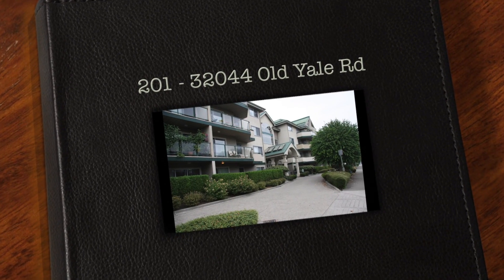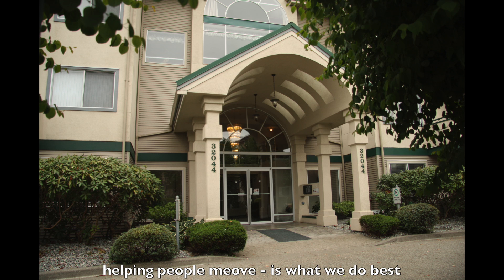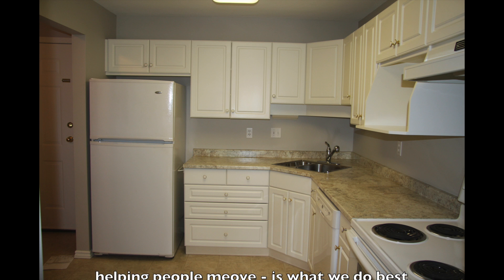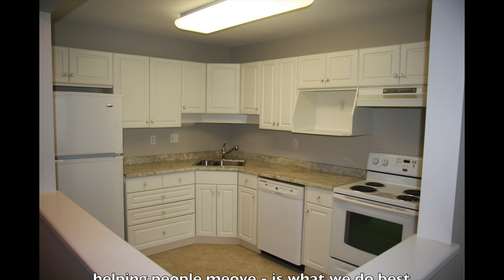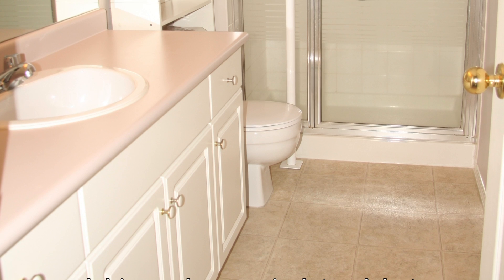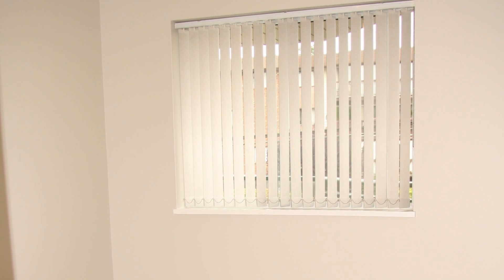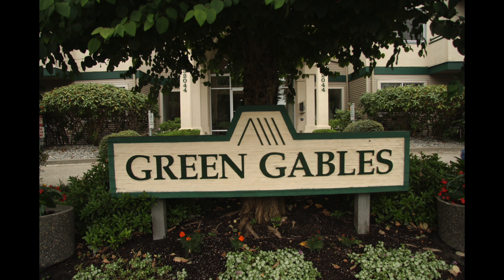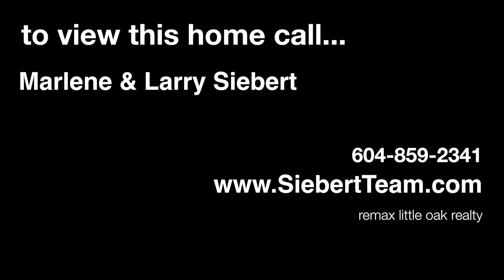Home Spotlight-Green Gables 2 bdrm + den condo - $116,000 - SiebertTeam @ ReMax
| #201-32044 Old Yale Rd - Green Gables 2 bedroom & Den condo is vacant with updated paint, flooring and crown molding.  25+ Age Restricted - A must see!